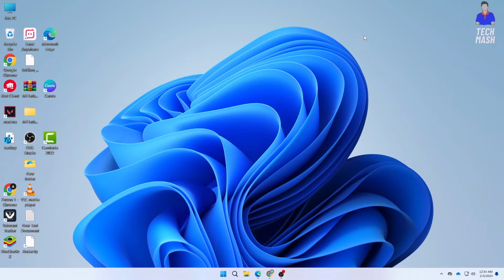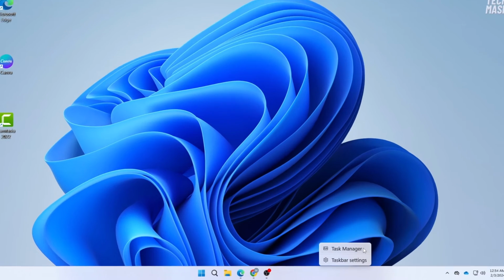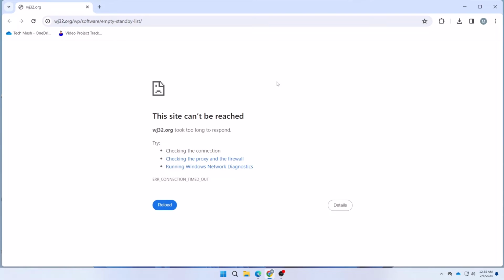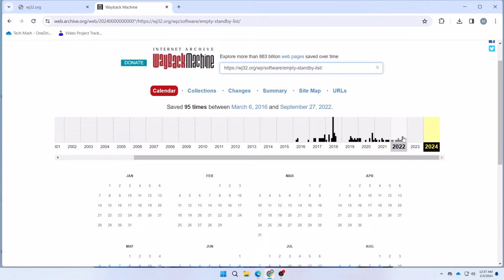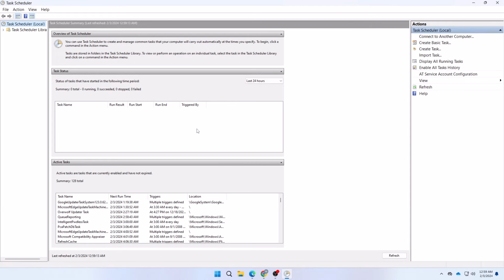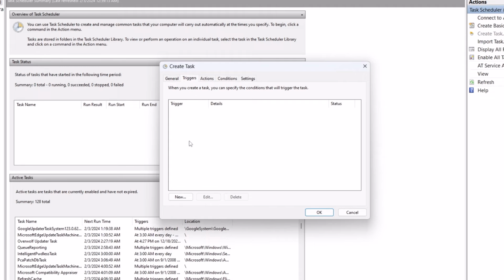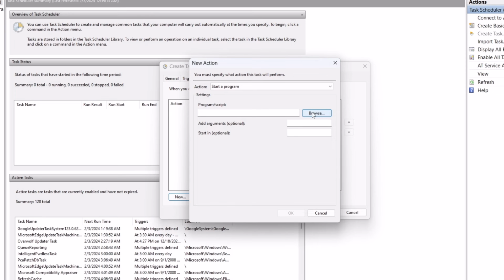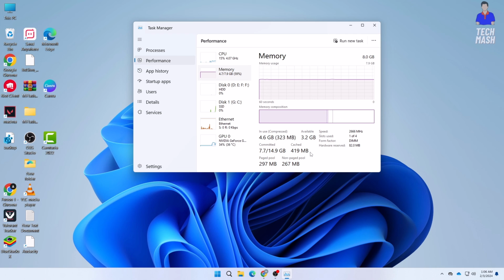How to Clear RAM Cache in Windows 11 | Boost Performance and Speed (2026)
Is your Windows 11 PC feeling sluggish and slow? It might be due to accumulated cache in your RAM, hindering your system's performance. But don't worry, we've got you covered! In this step-by-step tutorial, we'll show you how to clear the RAM cache in Windows 11, helping you boost your PC's performance and speed.

In this video, we'll walk you through the process of clearing the RAM cache using built-in Windows utilities. You don't need any third-party software for this task, making it simple and hassle-free. By clearing the RAM cache, you'll free up memory resources, allowing your system to run smoother and faster.

Whether you're a tech enthusiast or a casual user looking to optimize your PC's performance, this tutorial is for you. Follow along as we guide you through the necessary steps to clear the RAM cache in Windows 11, empowering you to get the most out of your computer.

Don't let a sluggish system hold you back! Watch this video now and learn how to clear the RAM cache in Windows 11 to boost performance and speed up your PC.